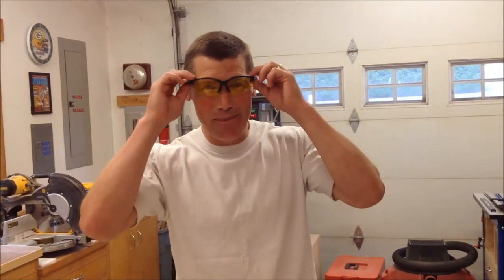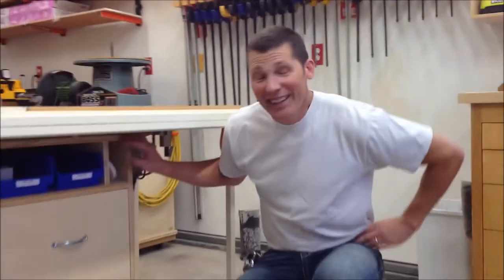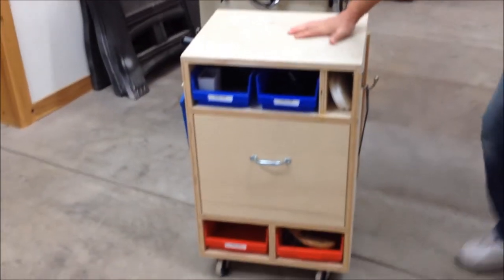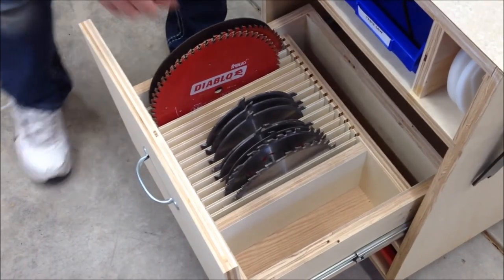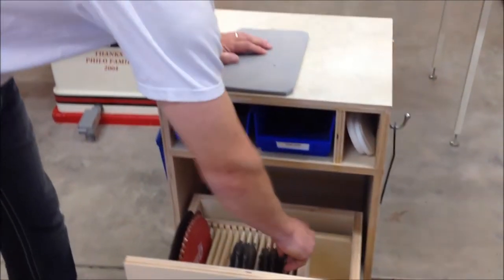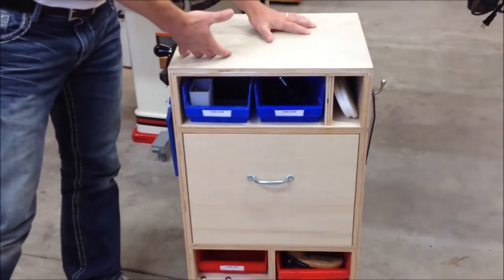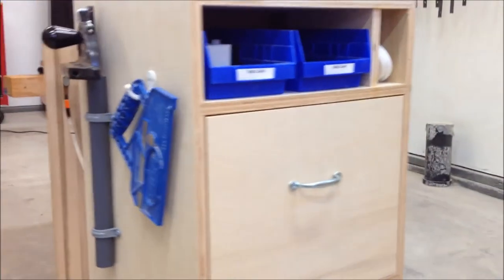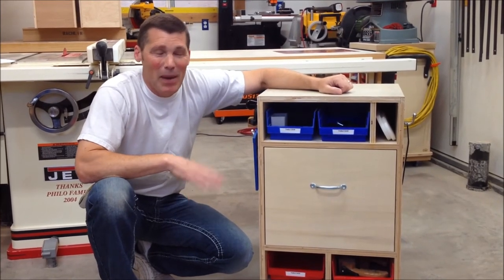tablesaw storage solutions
start organizing your shop with this basic tablesaw mobile unit, built from left over plywood you already have